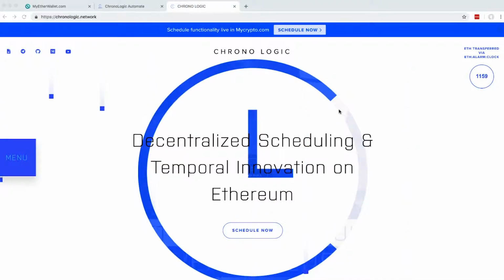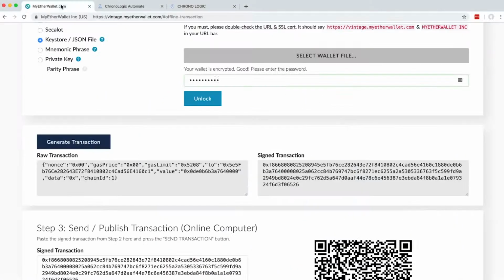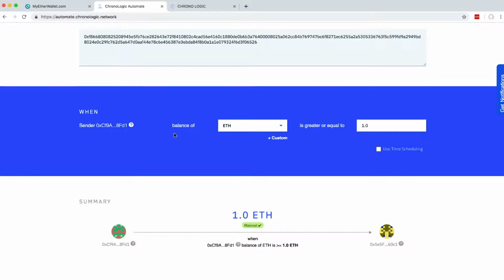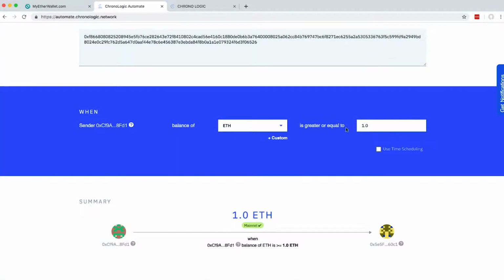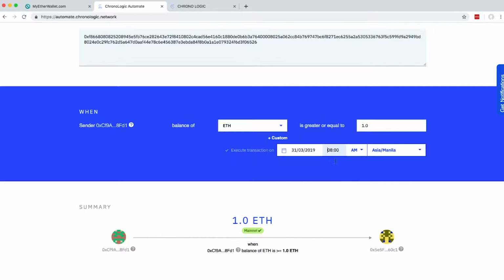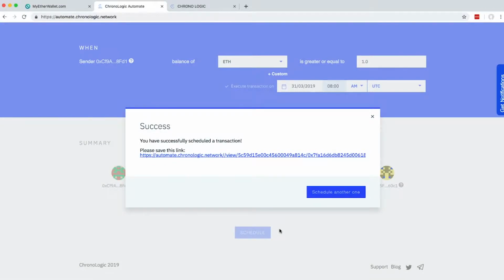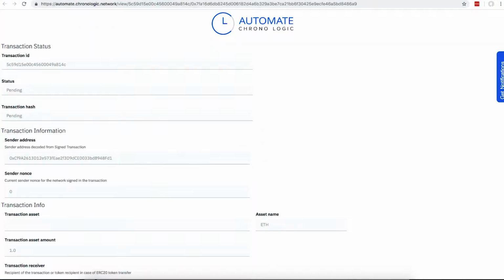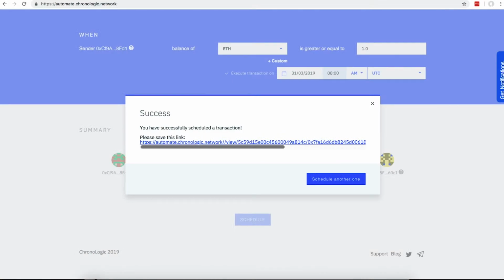Using Automate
In this video tutorial we go through a step-by-step process of using Automate to schedule transactions.

Schedule your transactions now!